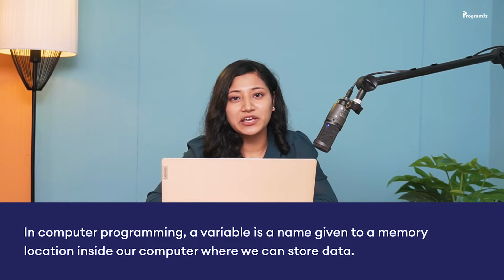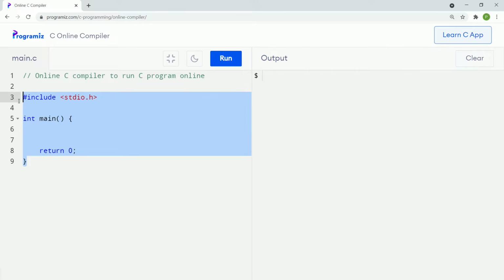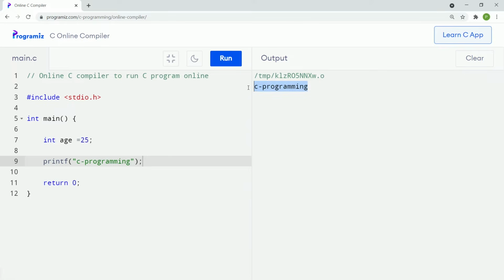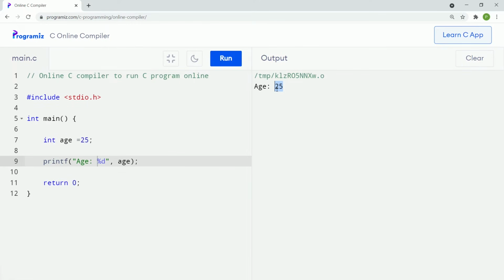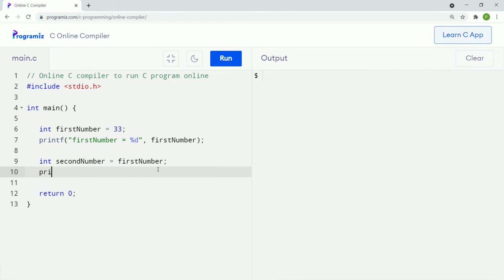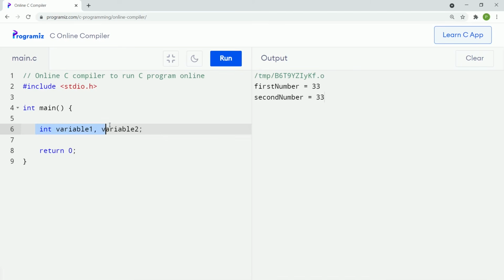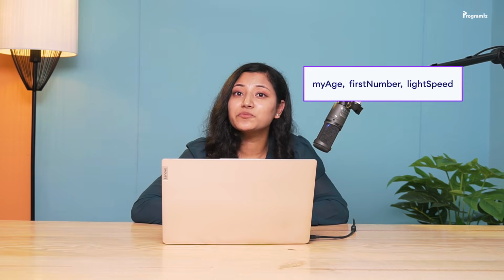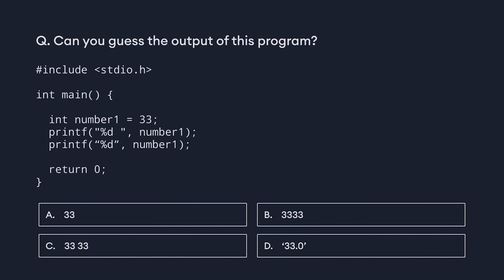#2: C Variables and Print Output | [2025] C Programming for Beginners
Step by step video tutorials to learn C Programming for absolute beginners!

In this video,  we will learn about variables. More specifically, we will learn how to create variables and store data in them so that we can use them later in our program. Finally, we will learn to give good variable names so that our code is easier to understand.

Timestamps:
0:00 Start
2:00 Printf() function
3:54 Change value of variables
5:27 Assign variable to another variable
6:55 Declaring Multiple variables at Once
7:54 Variable Naming Conventions